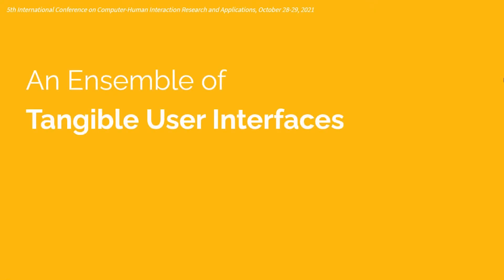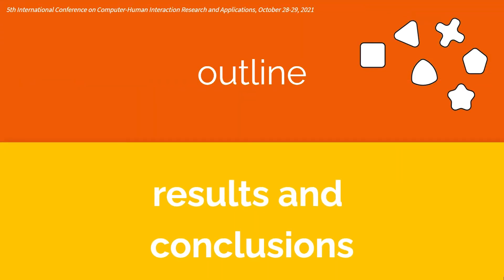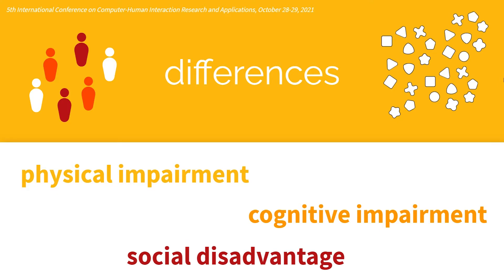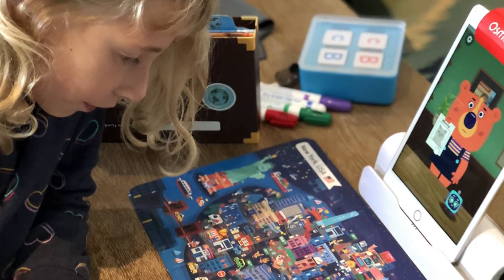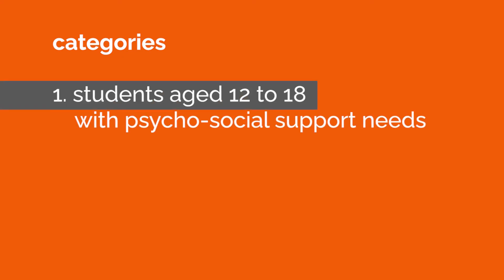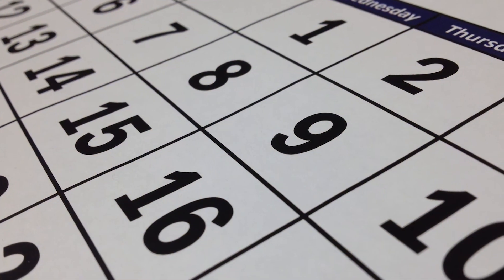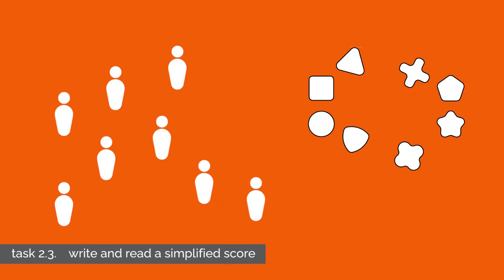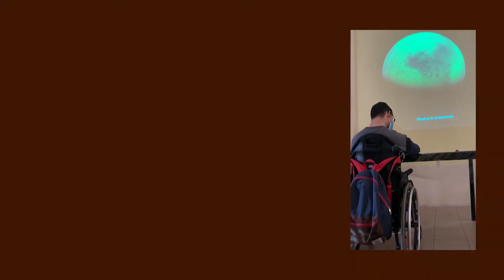An Ensemble of Tangible User Interfaces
An Ensemble of Tangible User Interfaces to Foster Music Awareness and Interaction in Vulnerable Learners
Video presentation for the 5th International Conference on Computer-Human Interaction Research and Applications (CHIRA 2021)